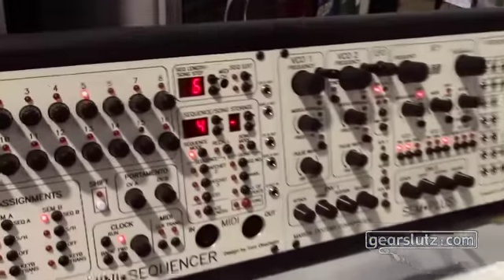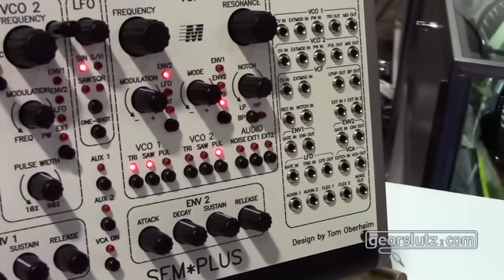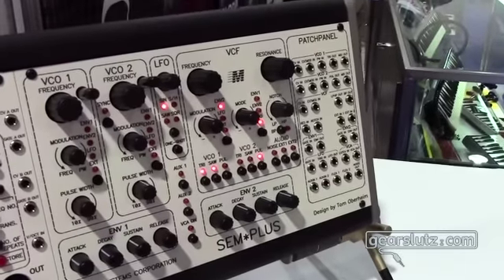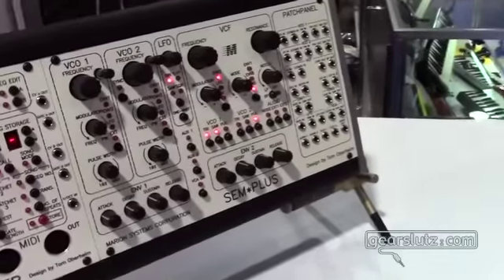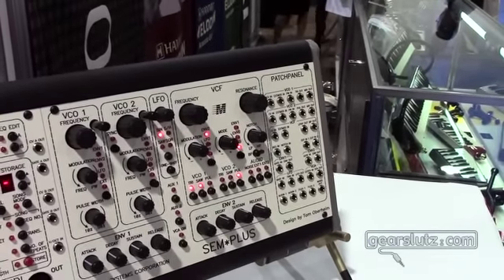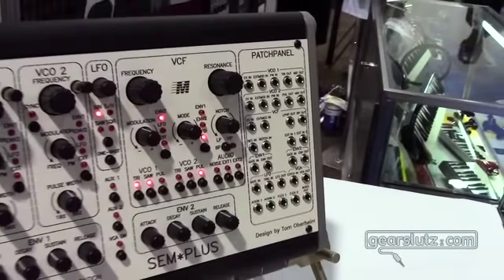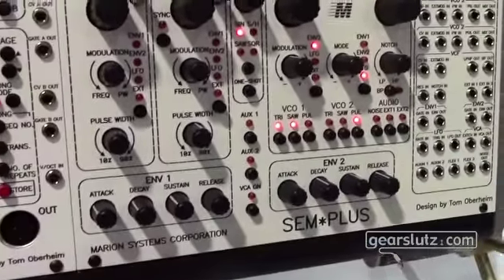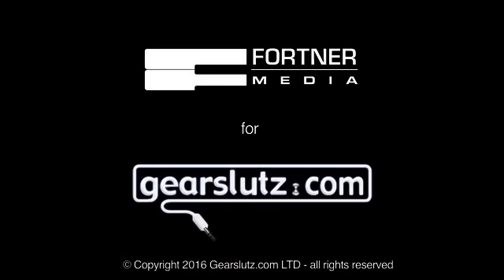Tom Oberheim SEM Eurorack - Gearslutz @ NAMM 2016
Hands-on with the Tom Oberheim SEM Eurorack at the Winter NAMM Show, Anaheim CA.